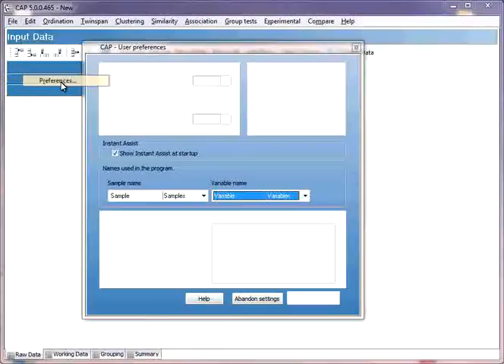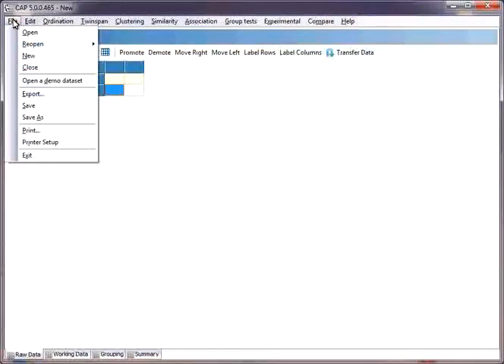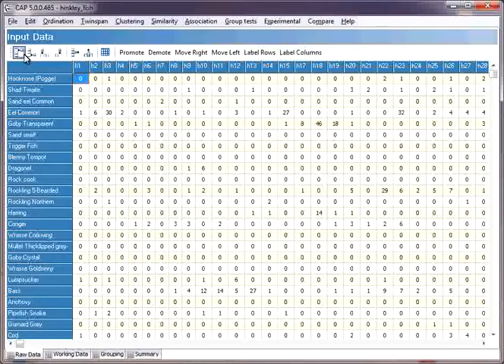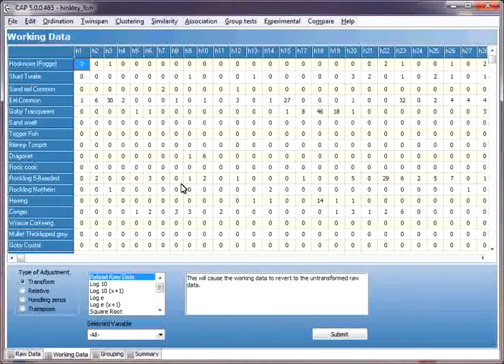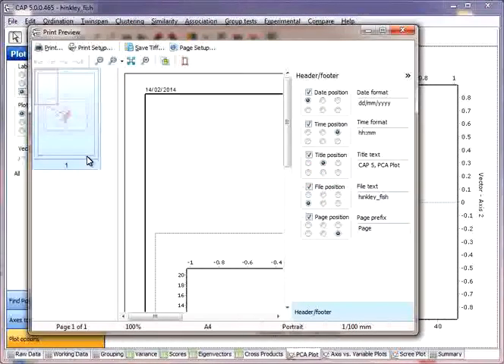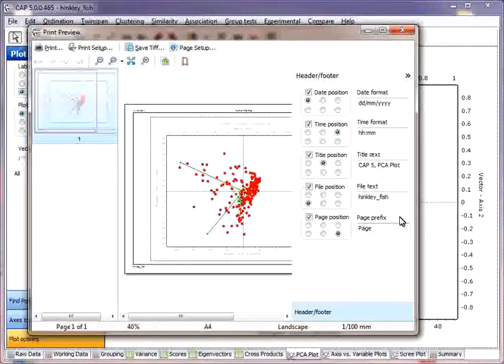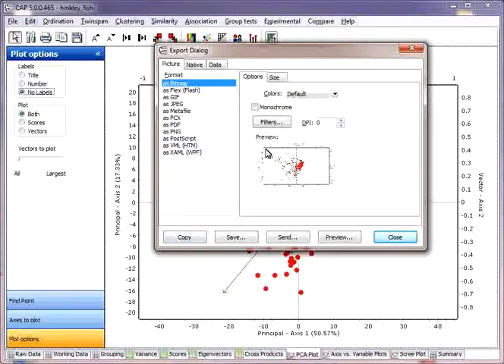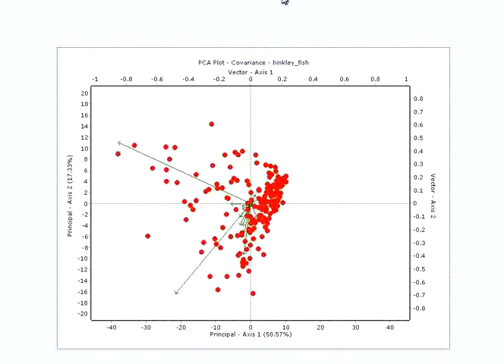Community Analysis Package 5 - input and output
CAP (Community Analysis Package) is a Windows program from Pisces Conservation that offers a range of analytical techniques commonly used by researchers in fields such as biology, geology, palaeontology, archaeology and the social sciences. This video gives a demonstration on inputting data, and the output from the program.

For further information on CAP, please see our other videos in this channel, General Introduction, and Grouping Demo.